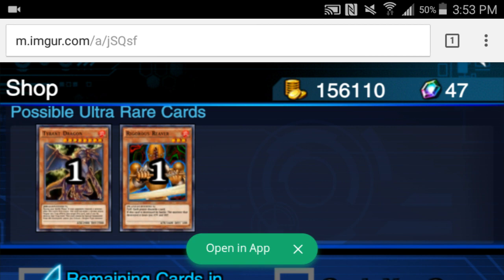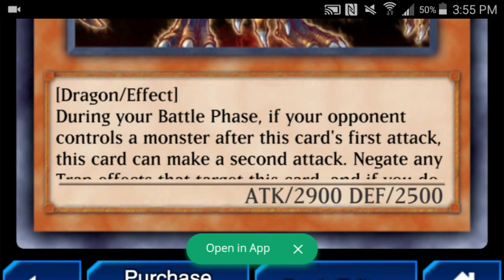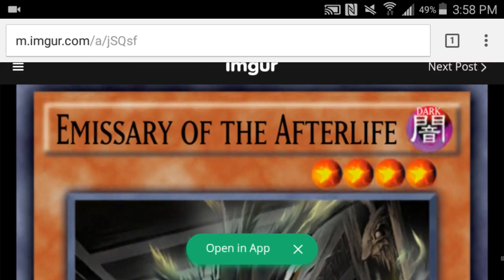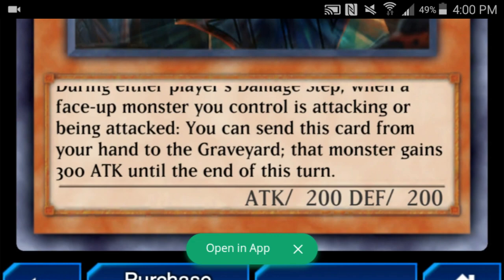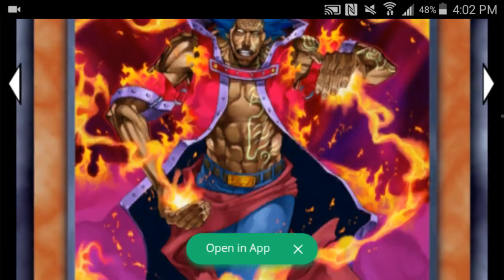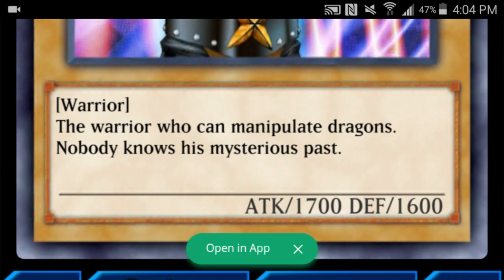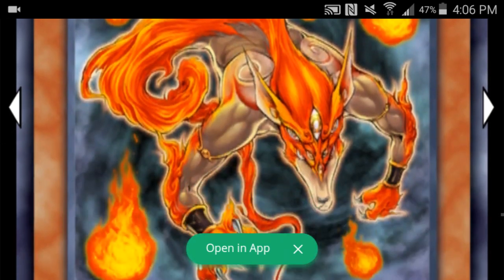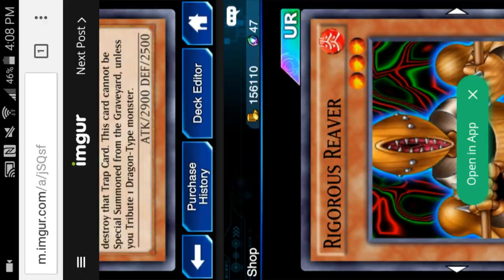FLAME OF THE TYRANT DECK BOX IN Yu-Gi-Oh! Duel Links!? Tyrant Dragon!?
I hope this isn't fake!